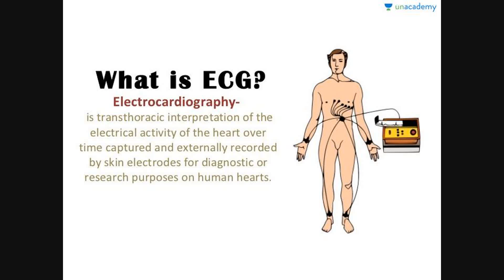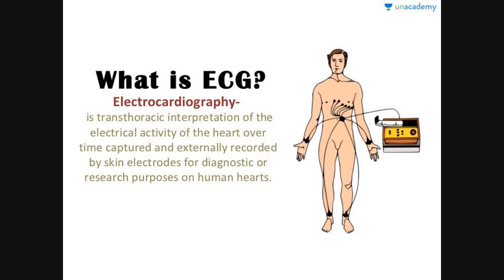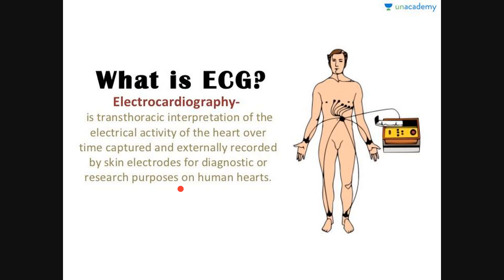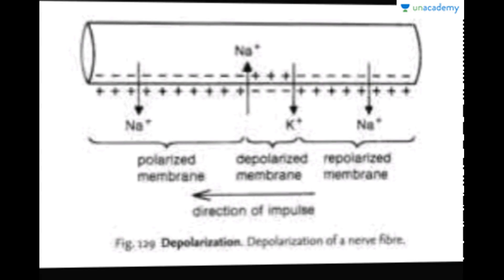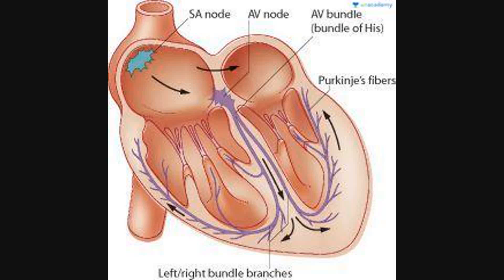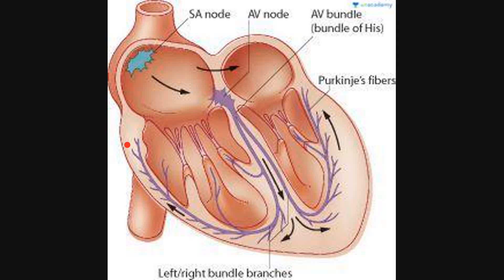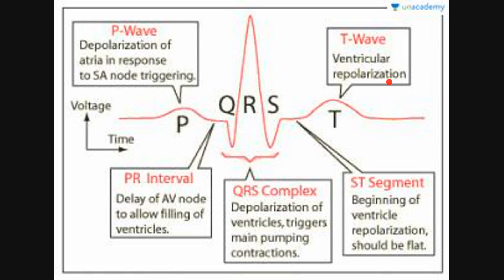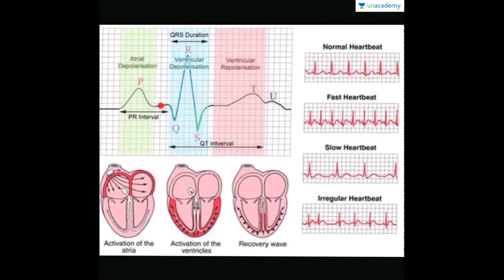Human Circulatory System- ECG (Electro Cardio Gram)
Human Circulatory System- ECG (Electro Cardio Gram):  In this lesson,
Ritik Goyal teaches about Generalised description of a normal ECG. This lesson is about circulatory system in humans, structure of human heart, cardiac cycle, ECG.
To watch this entire collection of lessons and to discuss with the educators go